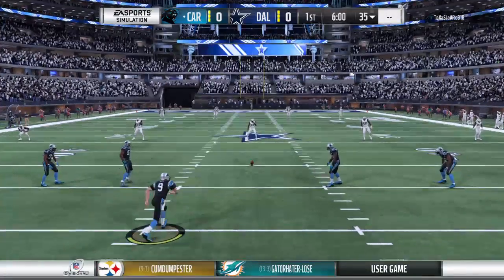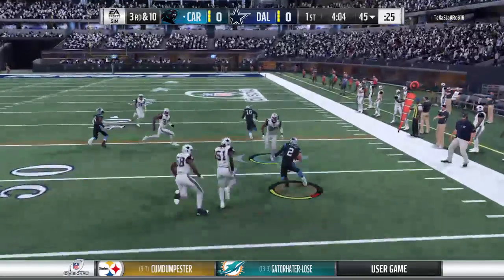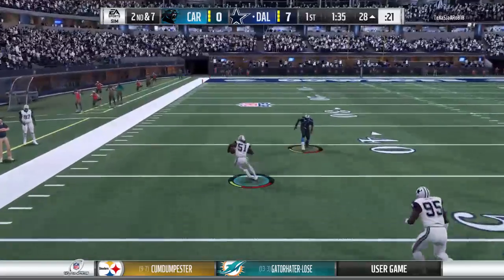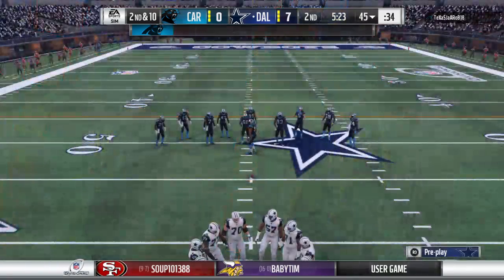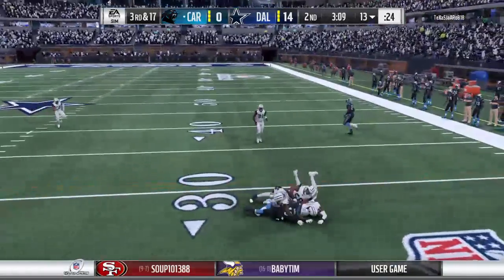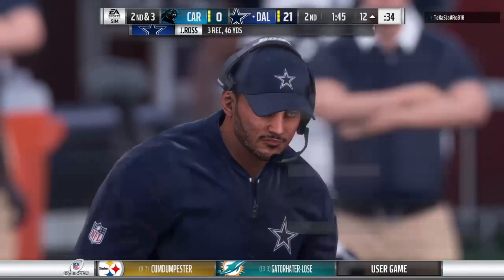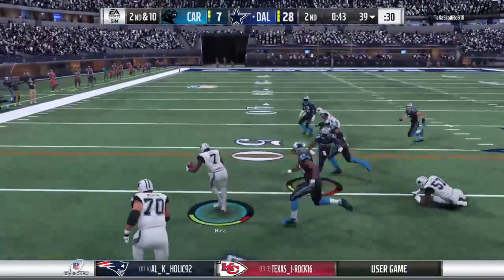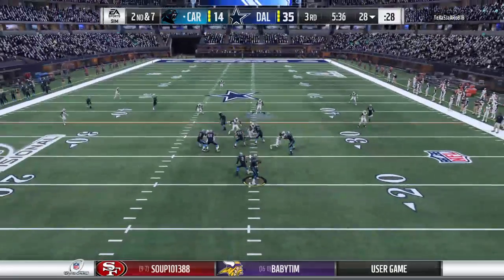TxDaddy5T's Live PS4 Broadcast